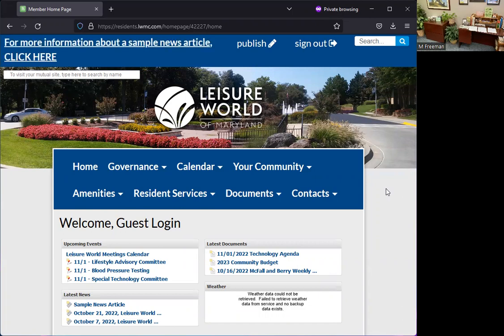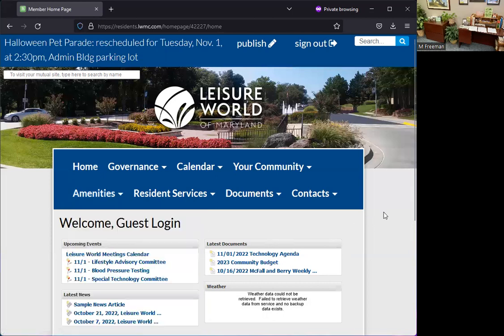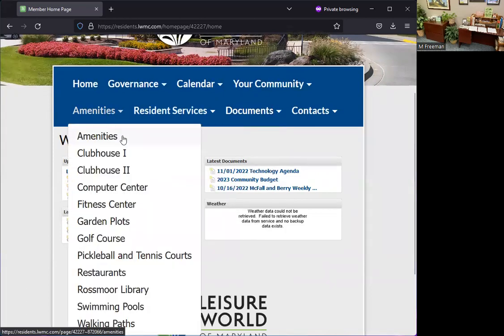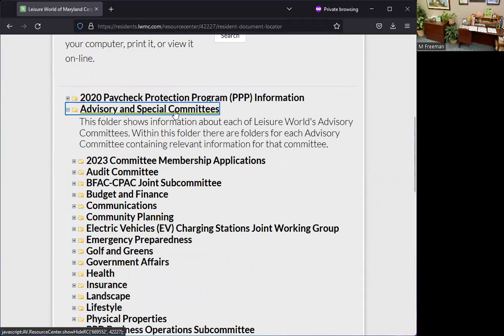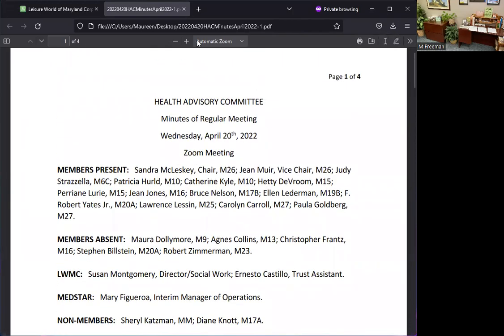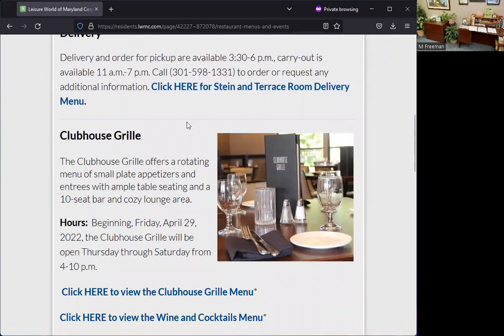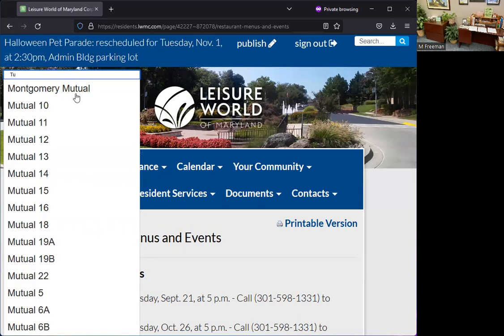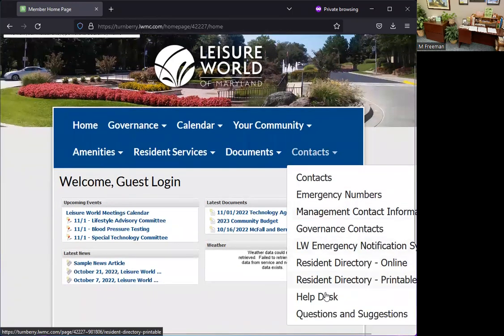Resident Website Tour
Take a quick tour to better know your community's website, so you can easily find the information you're looking for -- including your mutual's own website.